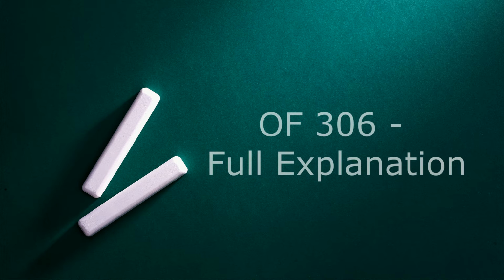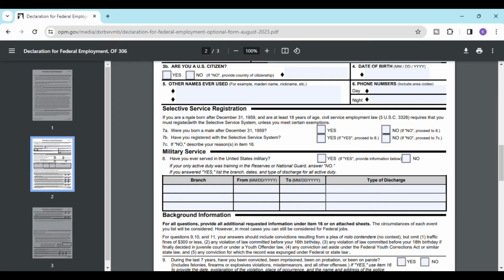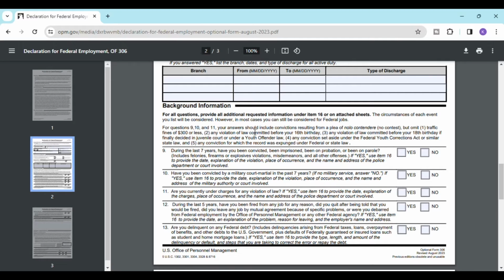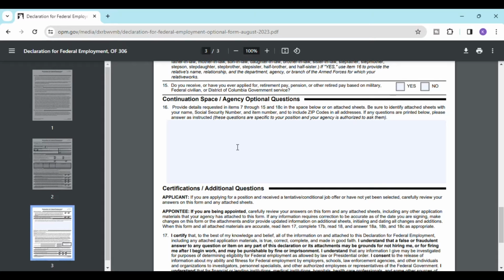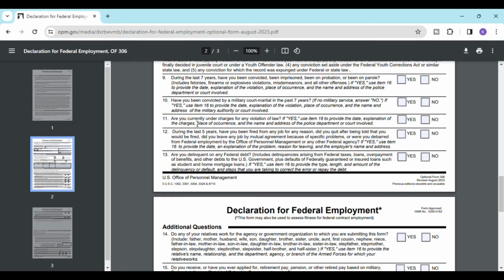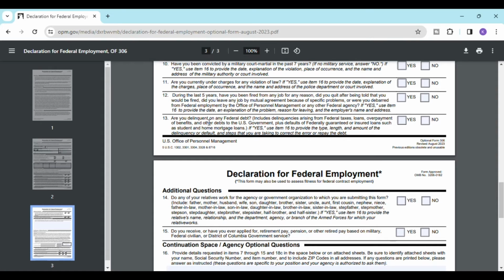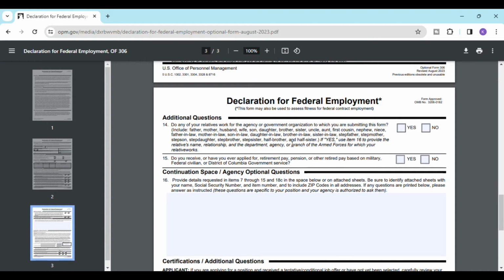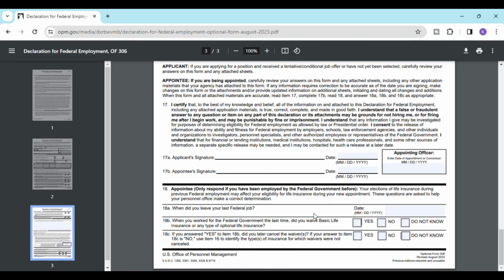OF-306 Form Fully Explained - Federal Background Investigation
The background investigation for federal government jobs all starts with the OF-306.  This form confuses more people than it should and if not completed correctly could cost you an employment opportunity.  This video walks you through step-by-step on how to understand and complete the form.

If you'd like to help support the creation of these videos consider setting up a monthly donation.  Every little bit helps!

If you have a private situation that you think would make an interesting topic, you can send that information to us through email at .

If you want to work with us directly, start with a consultation